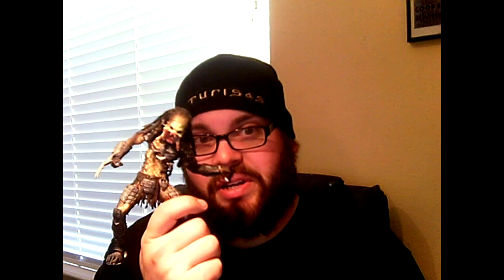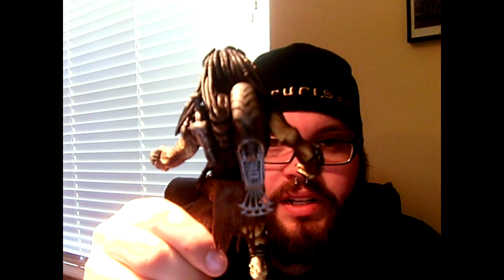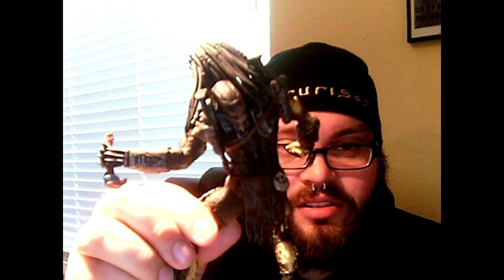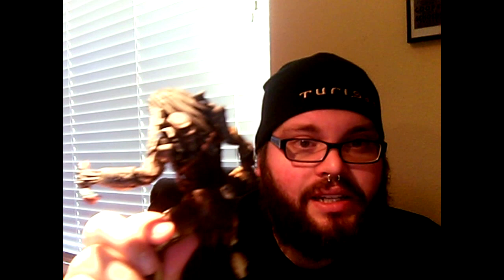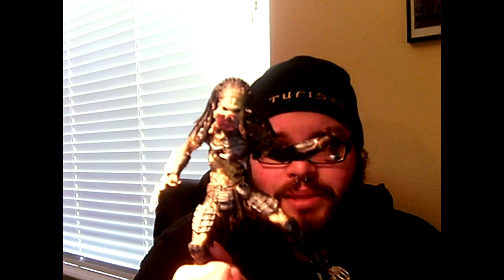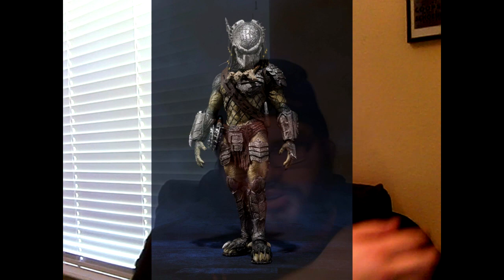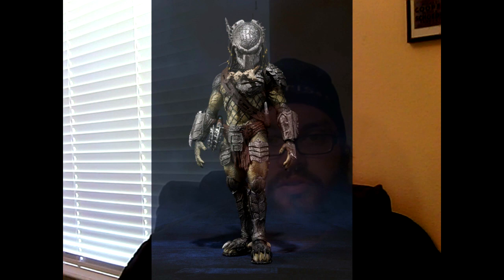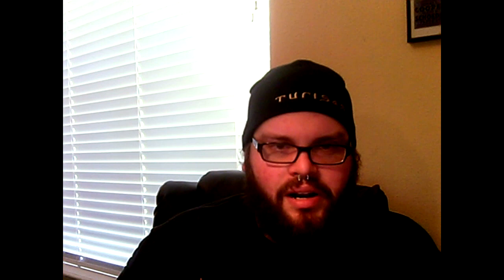SH Monsterarts Wolf Predator Rant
A rant on the Bandai SH Monsterarts Wolf Predator.